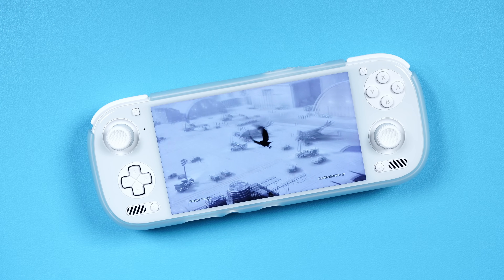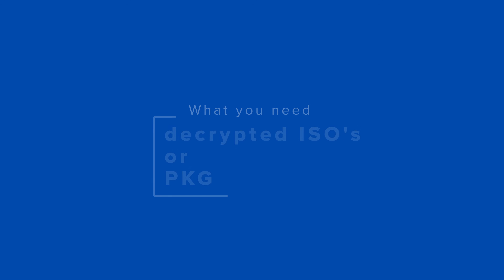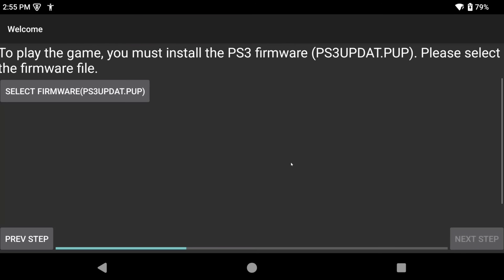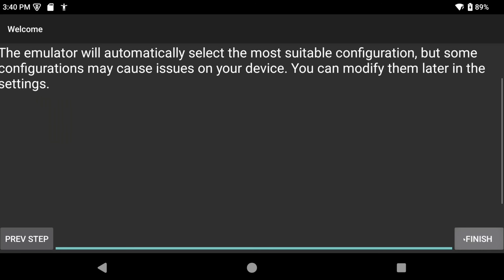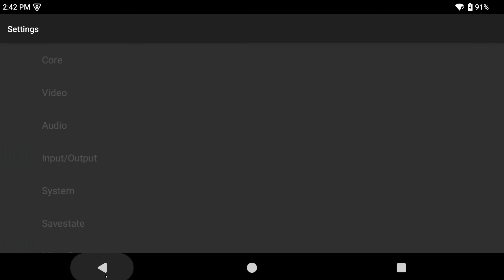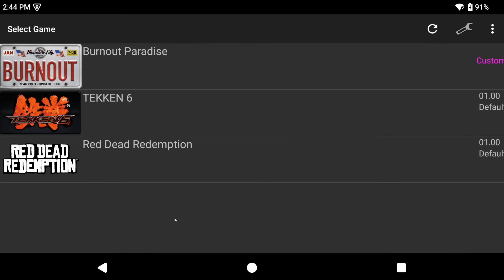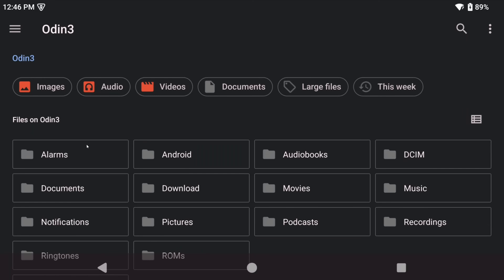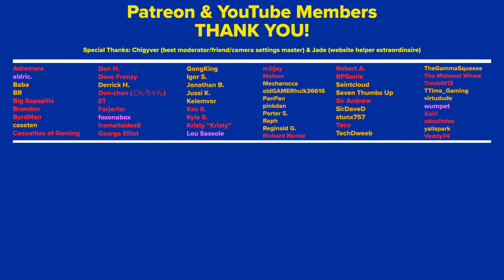aPS3e PS3 Emulation on Android Setup Guide!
In this video, we setup aPS3e, the PS3 emulator on Android.

Timestamps
00:00 - Disclaimer & what you need
02:02 - PS3 Firmware
02:30 - Installing aPS3e
04:09 - aPS3e Settings
06:31 - In-Game
07:04 - Per-Game Settings & where data is saved